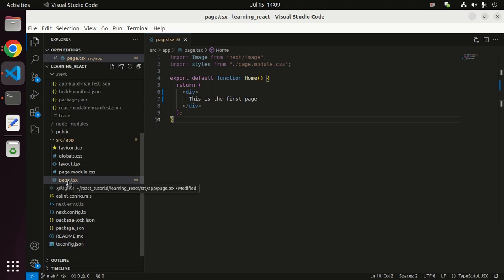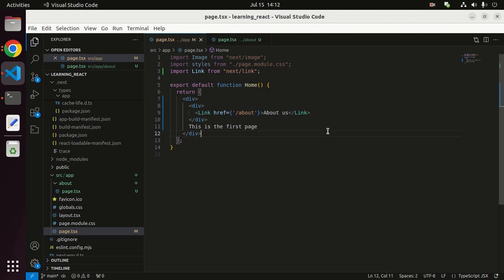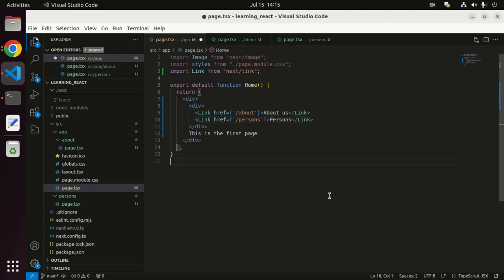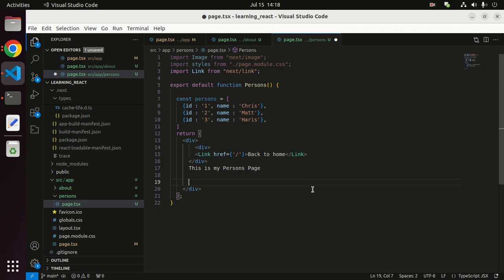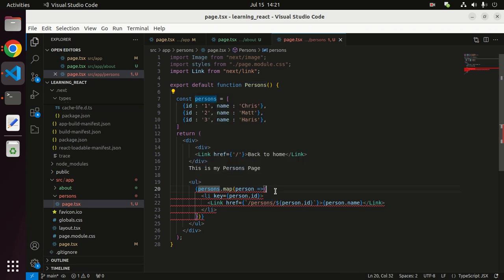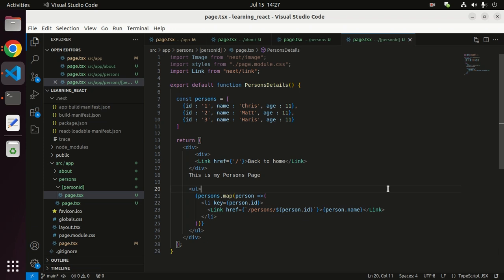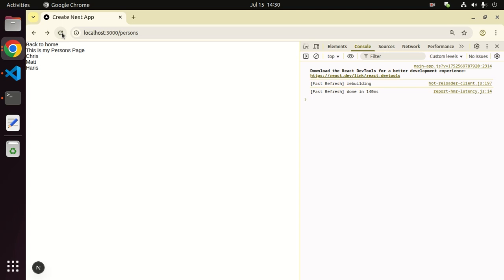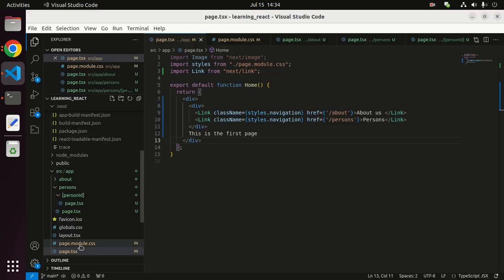React - Next Js Tutorials - Adding static and dynamic pages in src/app structure, Routing to pages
In this tutorial video, it is describing how to create new static and dynamic pages in next js using src/app folder structure and routing to the pages using the next Link component and adding style classes for different pages using css modules.